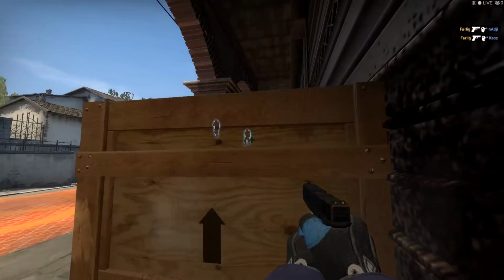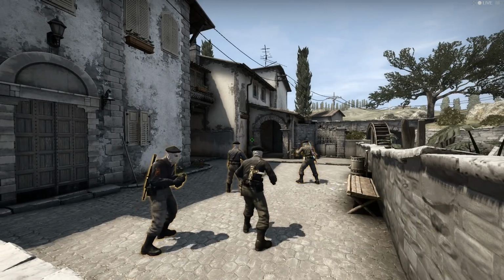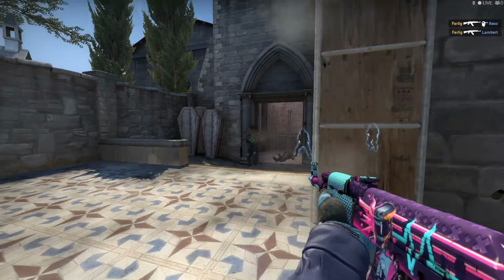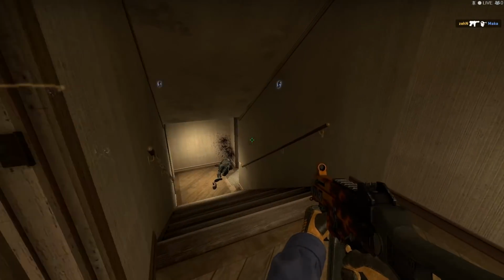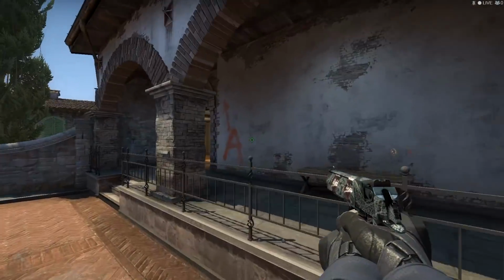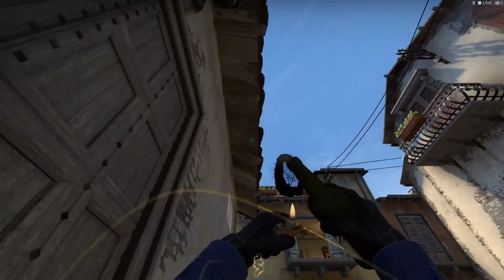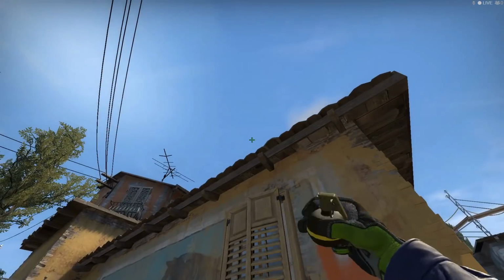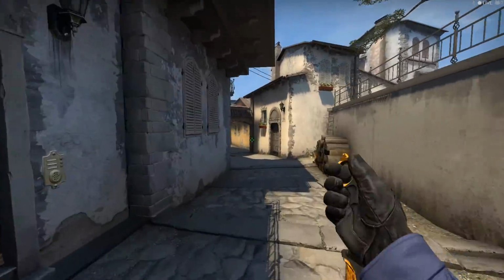Why You Should Invest In CSGO RIGHT NOW! (Easy Profit)